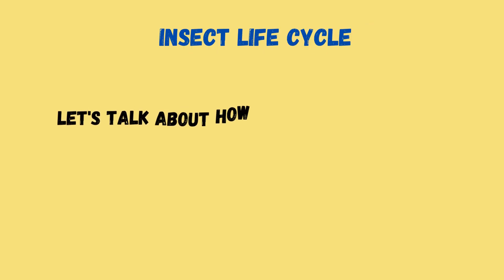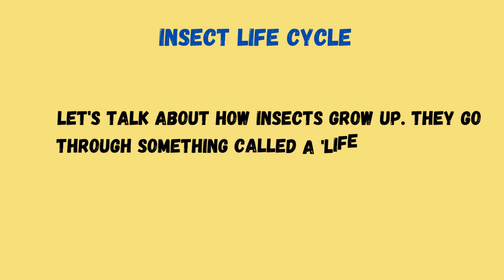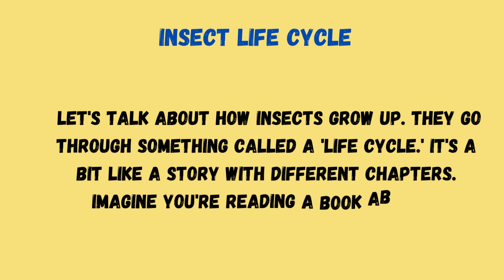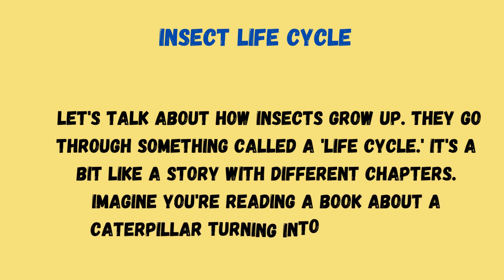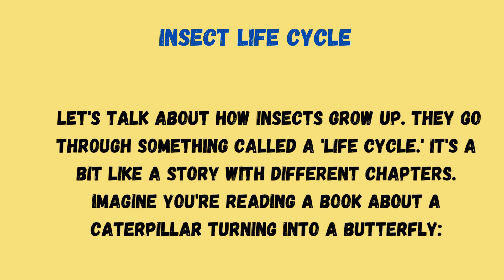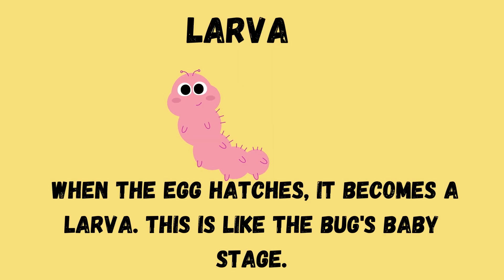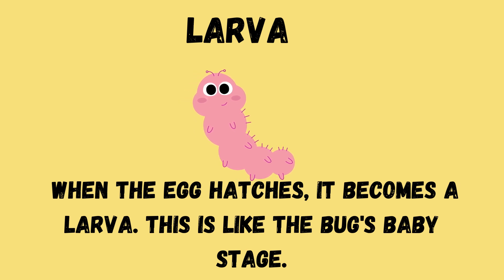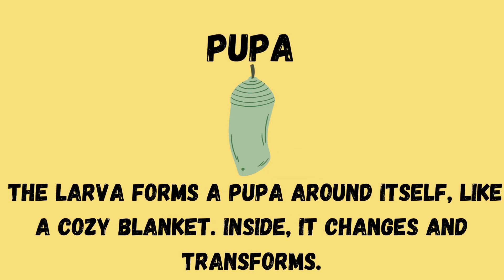Insect Life Cycle in english| best learning videos for kids| insects| kids vocabulary